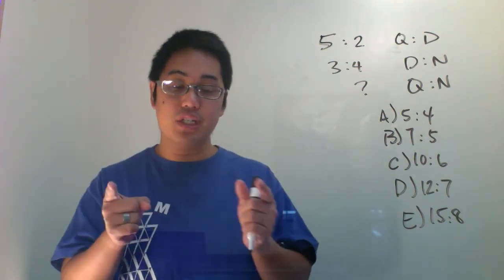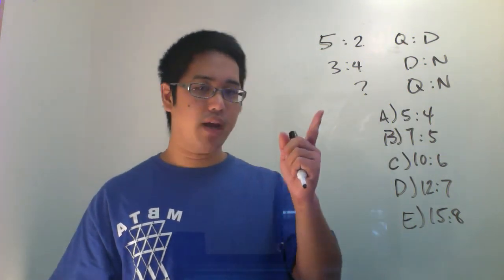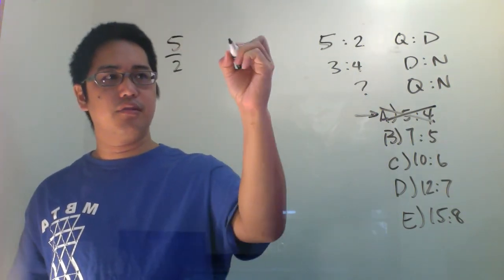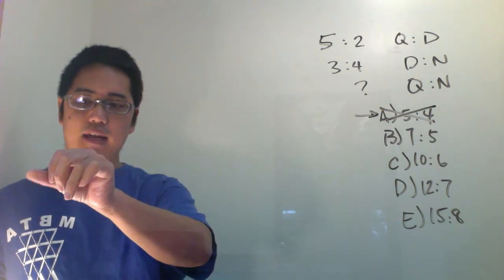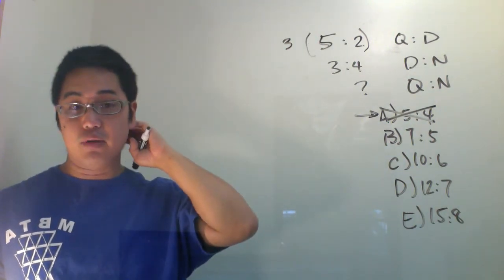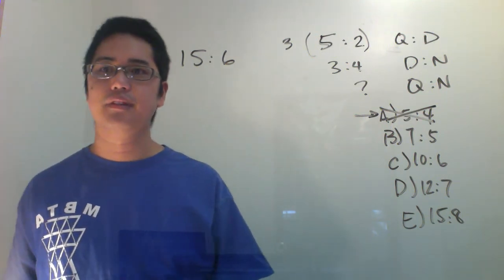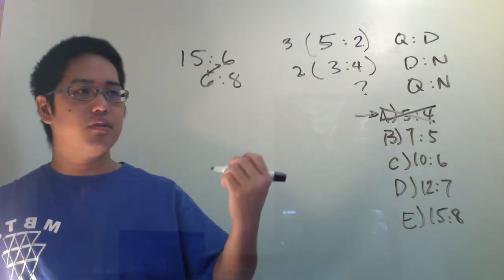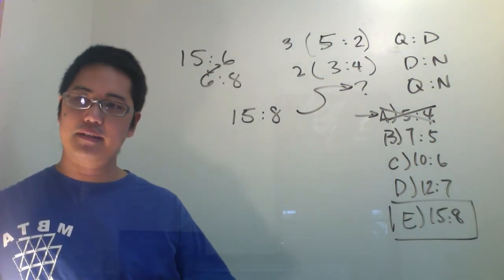SDG Test Prep Ch 16 3 Ratios